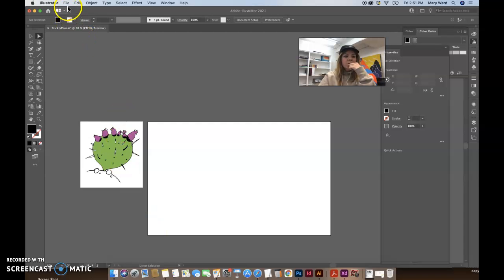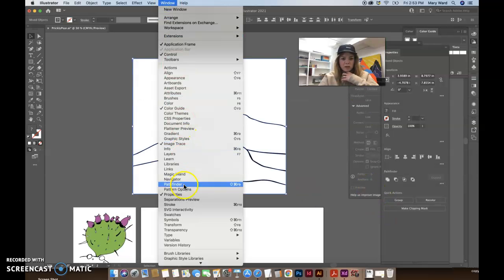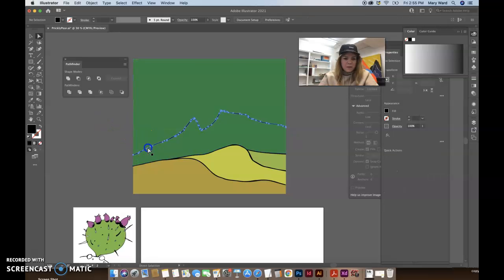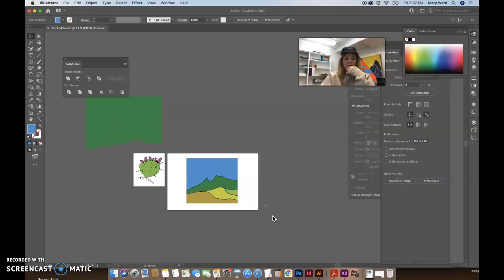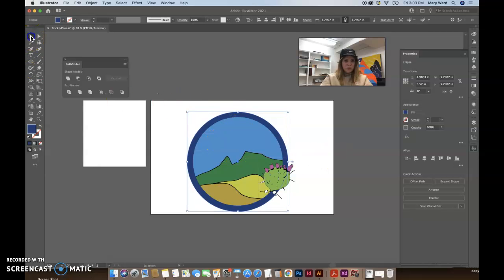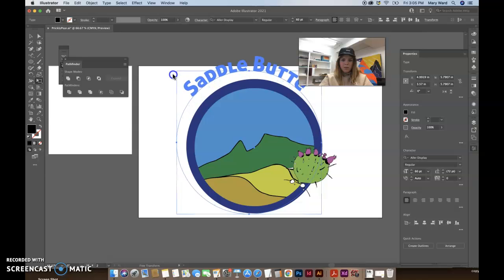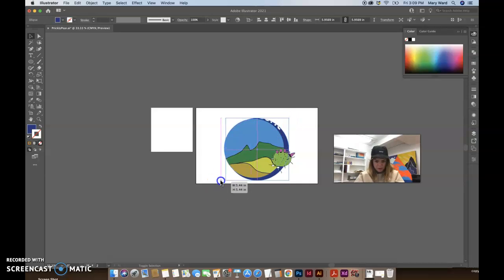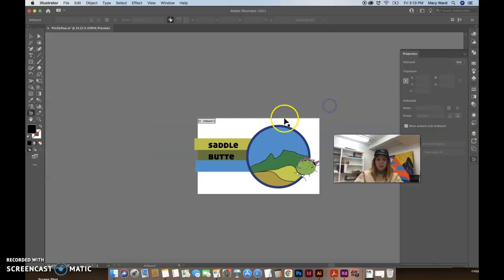Illustrator Geofilter -Type on a Path, Pathfinder, Text tool